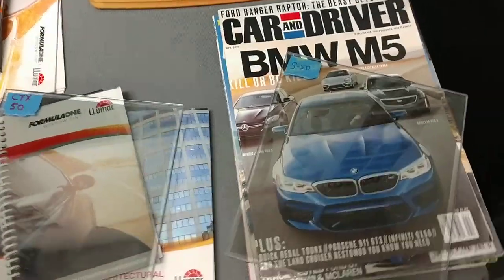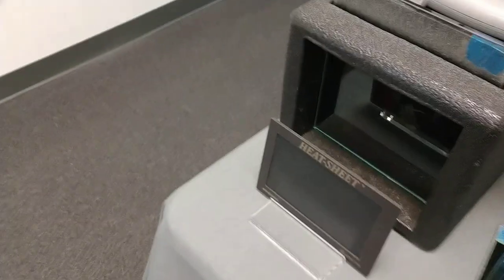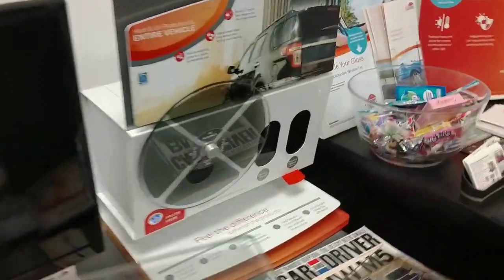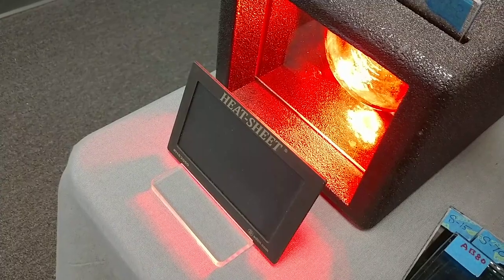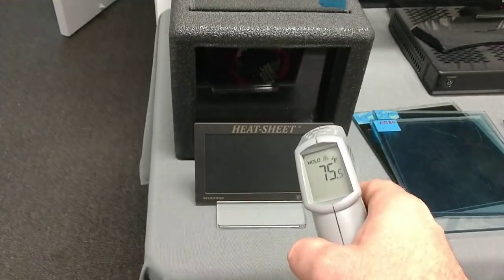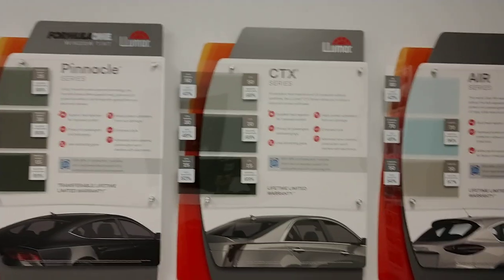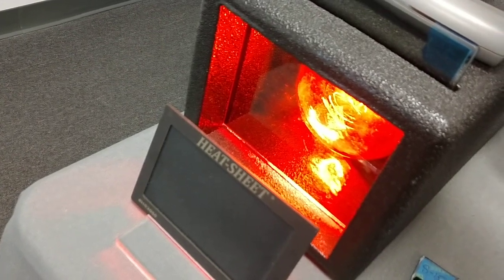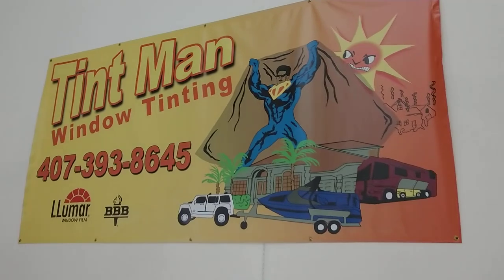FormulaOne 50% Window Film versus Llumar Ceramic CTX 50%, ATC 5% & F1 Pinnacle 30% Tint @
FormulaOne 50% Window Film (80.5°F) versus Llumar Ceramic CTX 50% (121°F), ATC 5% (164.5°F) & F1 Pinnacle 30% Tint (96.5°F) @ TintManFL TintManFL.com